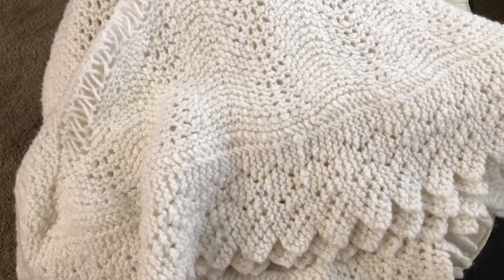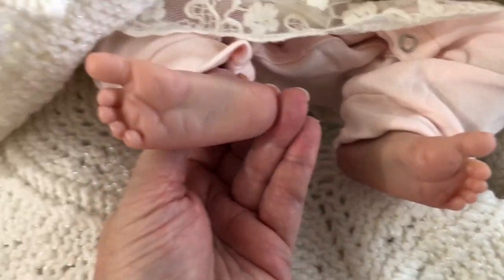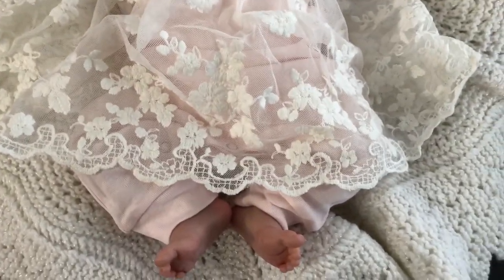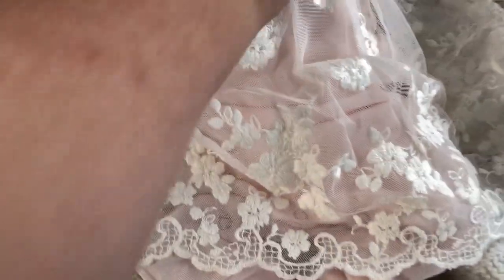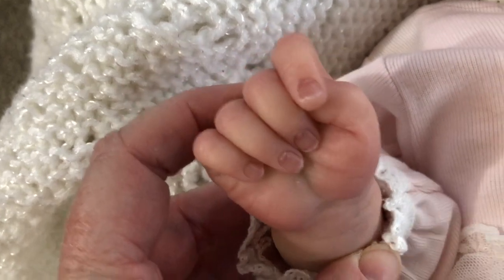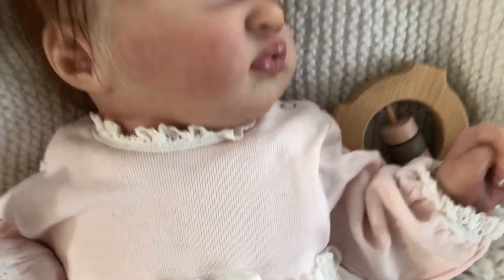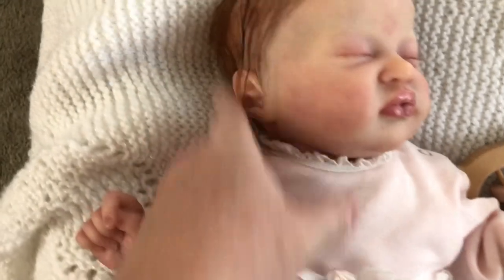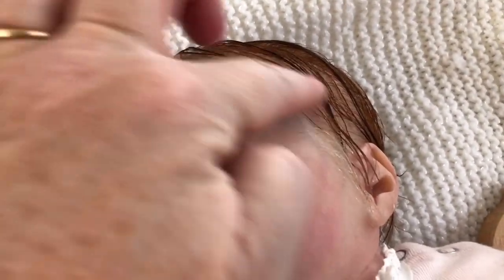Blanket reveal of my new Kami-Rose by Laura Lee Eagles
REBORN DOLLS ARE FOR ADULT COLLECTORS. THEY ARE NOT INTENDED FOR CHILDREN.

*Juliet Angel*
Quinlynn sculpt by Laura Lee Eagles
Reborned by Gretchen Anthony

*Lilibeth Kate*
Tavie sculpt by Melody Hess

*Elowen Praise*
Sue Sue sculpt by Natali Blick

*Psalm Angelique *
Chloe sculpt by Natali Blick

*Briant Emmanuel *
Tobiah sculpt by Laura Lee Eagles

*Isabella Dove *
Birdie sculpt by Laura Lee Eagles
Reborned by Paula Lobato de Faria